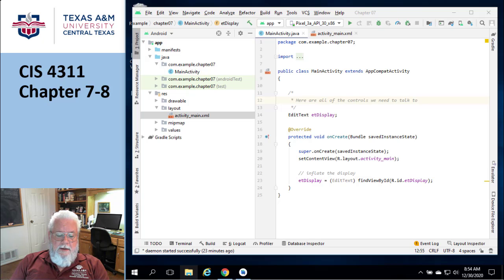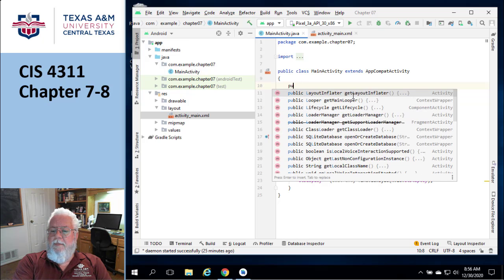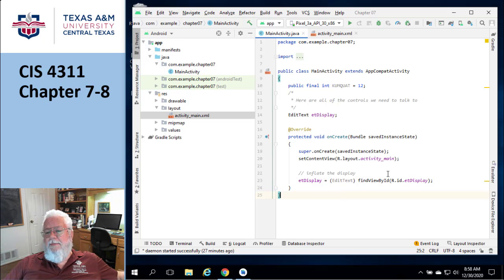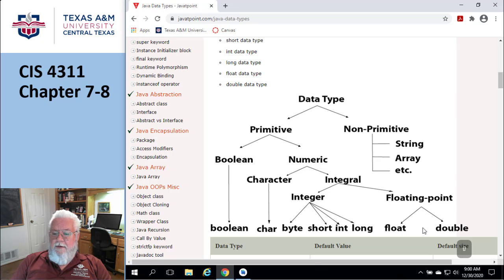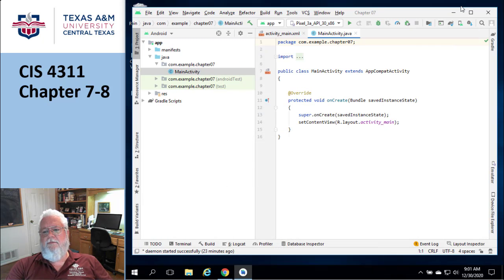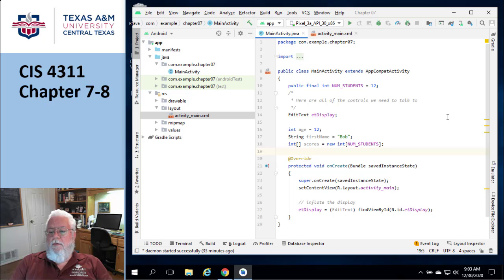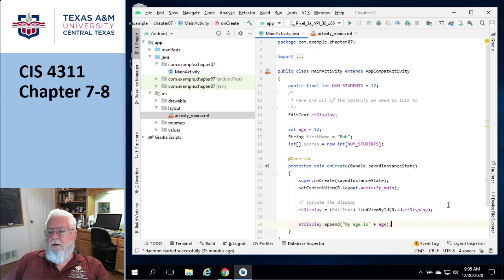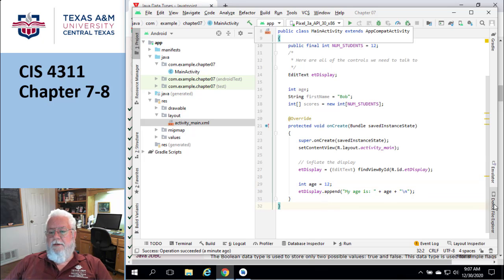CIS4311 Chapters7-8 Part2